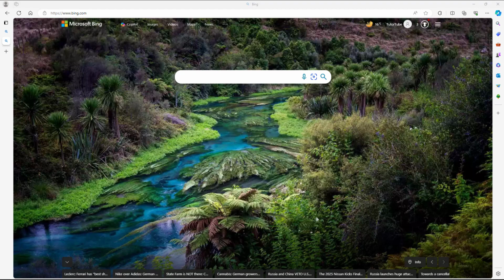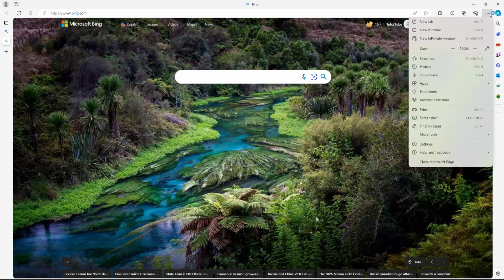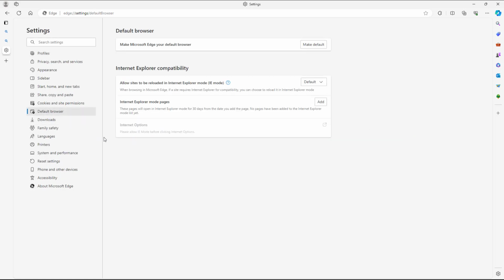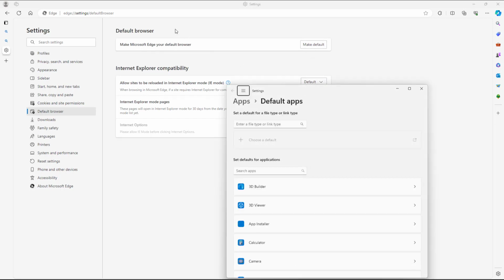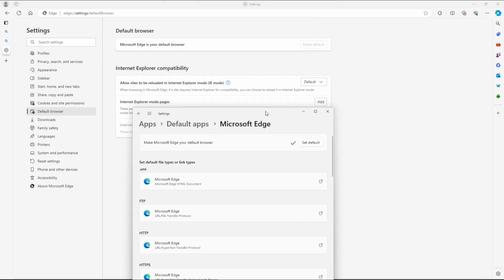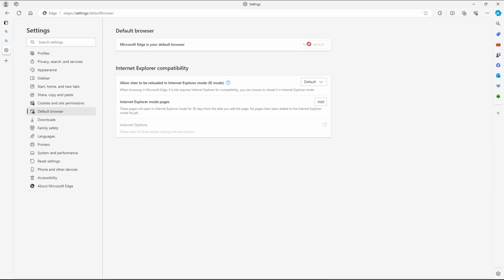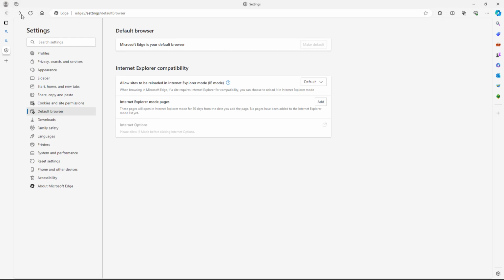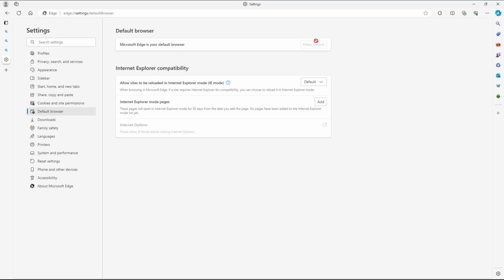Microsoft Edge - Lesson 6 - Setting Edge as Default Browser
In this tutorial, we will be discussing about Setting Edge as Default Browser in Microsoft Edge